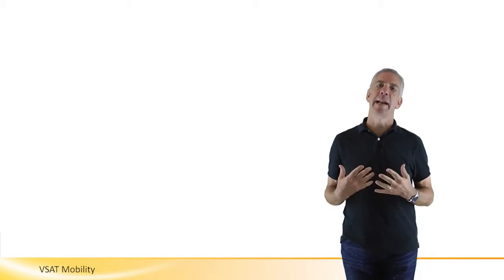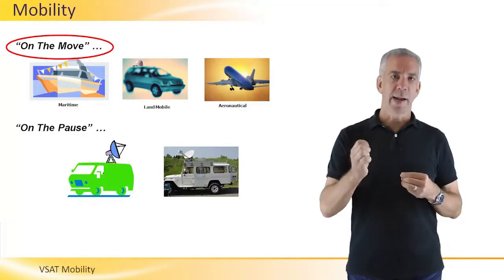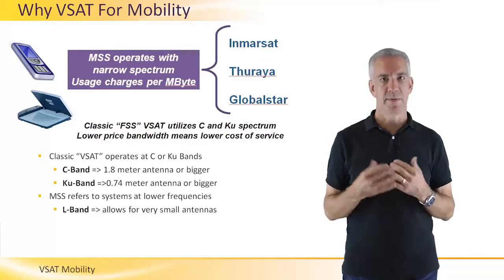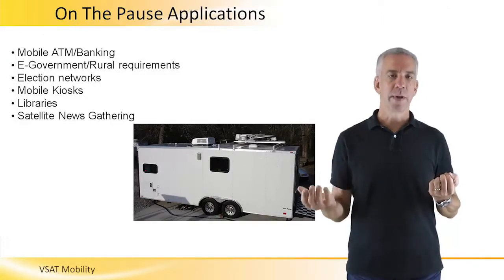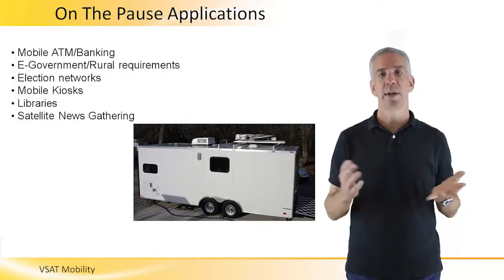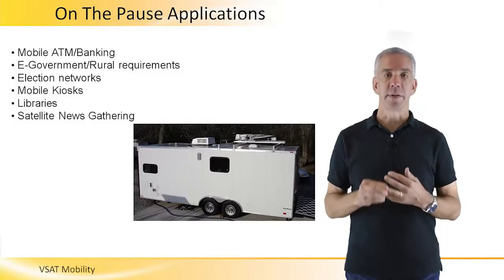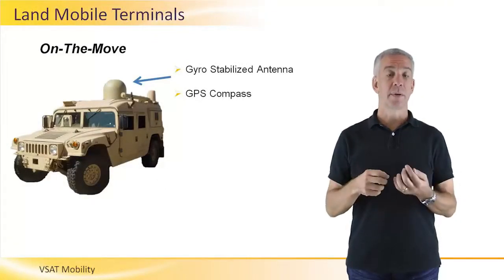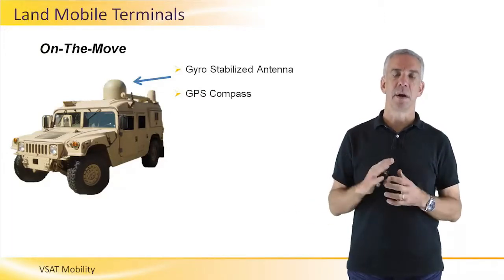VSAT Mobility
This session describes the usage of VSAT for on the 'Pause' and on the 'Move' applications. How VSAT is different from L-Band and S-Band, as well as on the 'move' enabling technologies such as Adaptive Coding &amp; modulation and Return Channel Spreading are all reviewed. Additional terms included: Very small aperture terminal